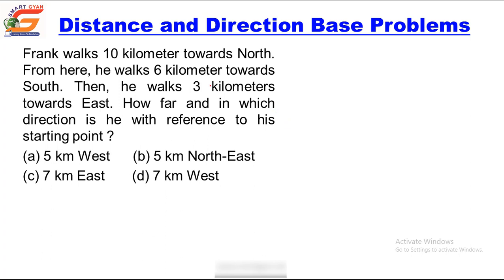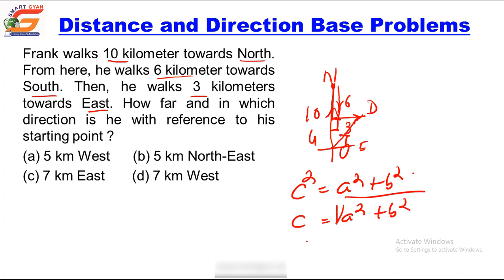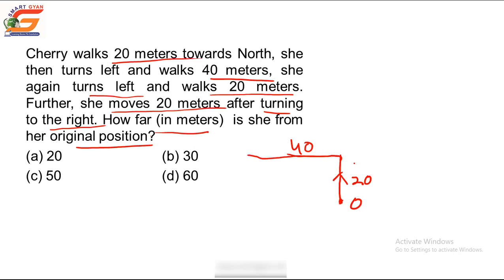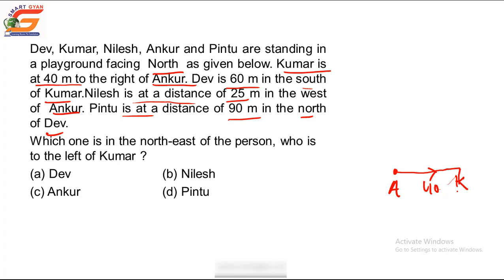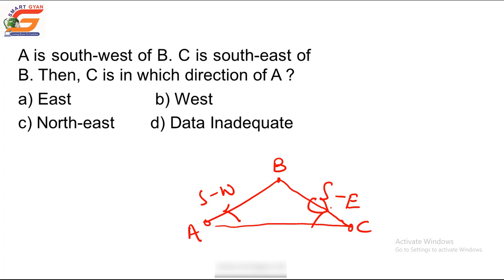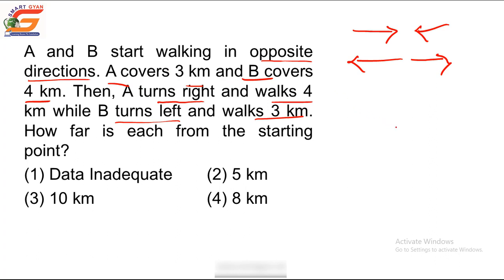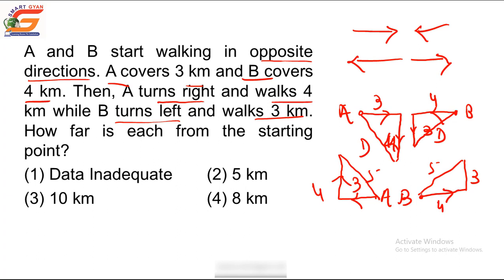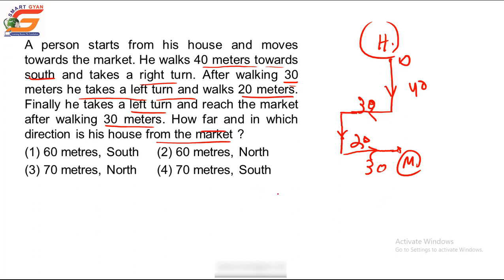Distance and Direction Problems